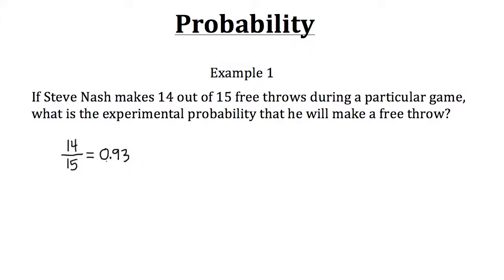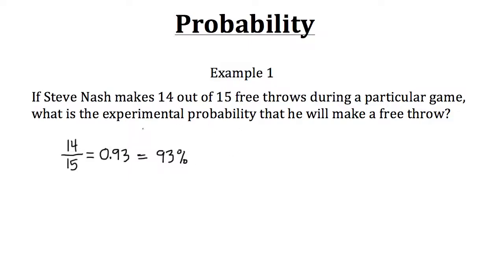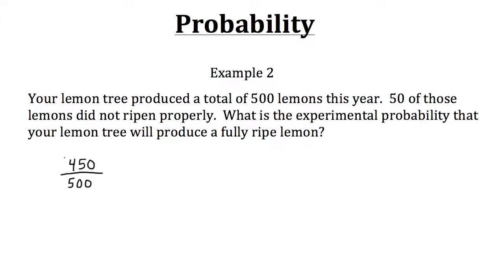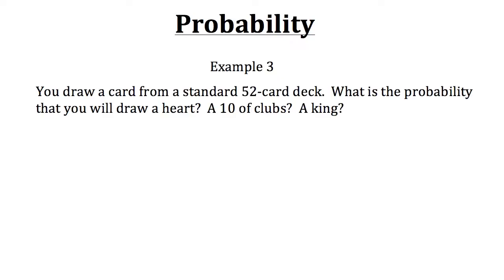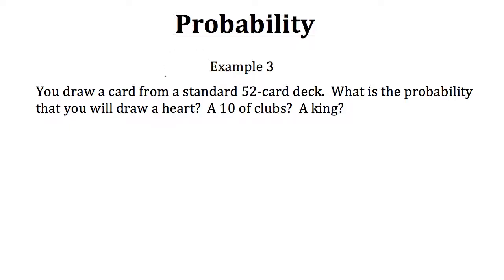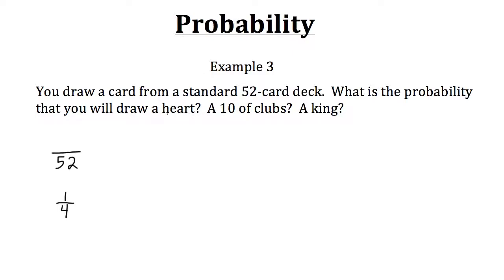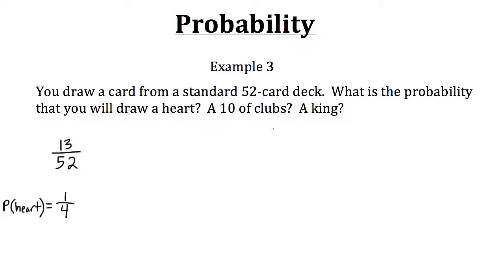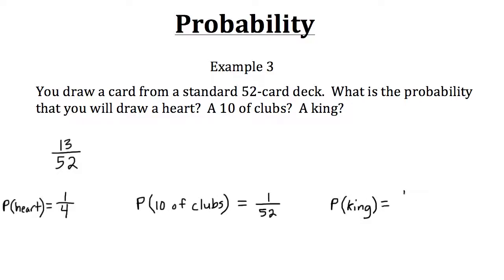Probability PT 1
Click show more for Video Description:

Probability: A tutorial introducing probability.  There are several examples that help with learning experimental and theoretical probability.